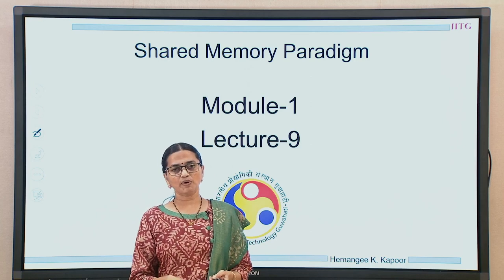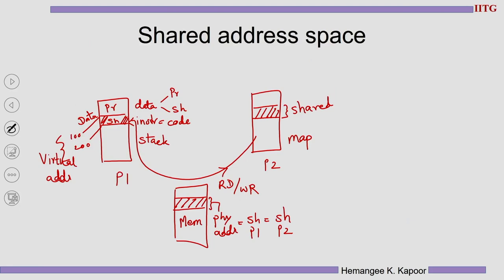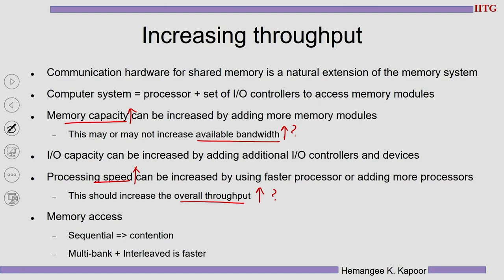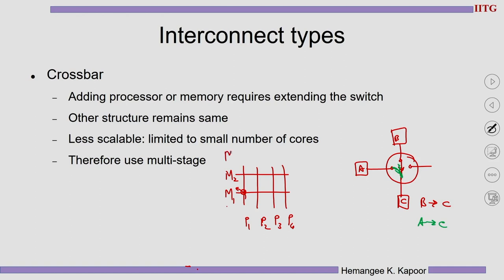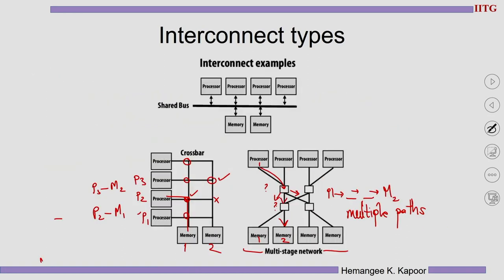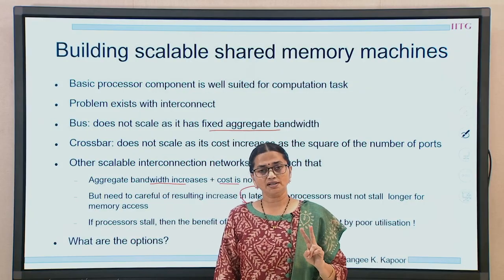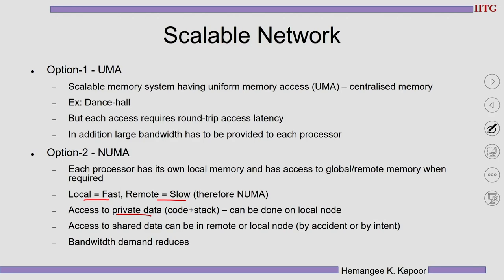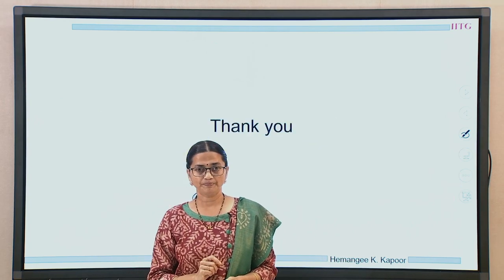Lec 9: Shared Memory Paradigm